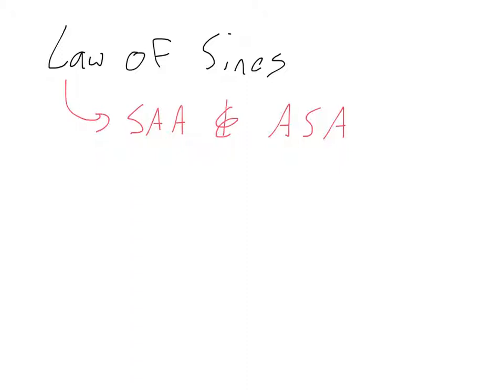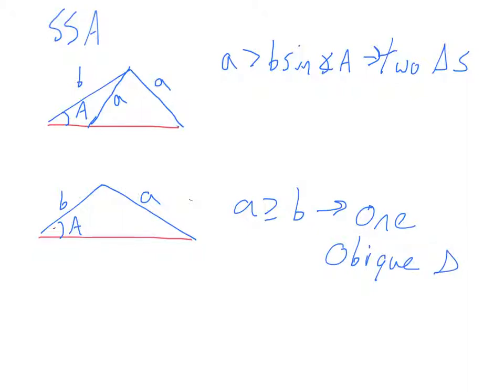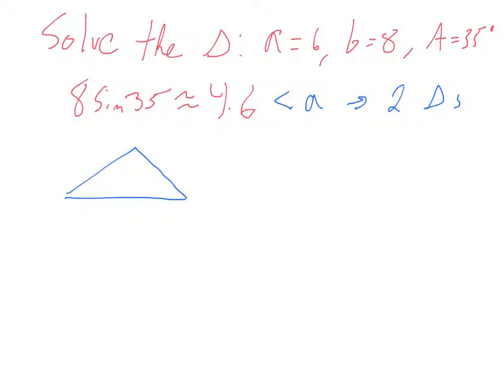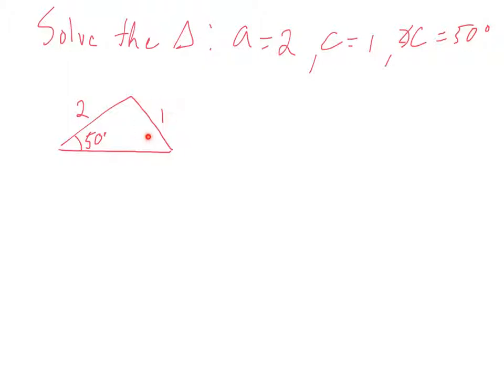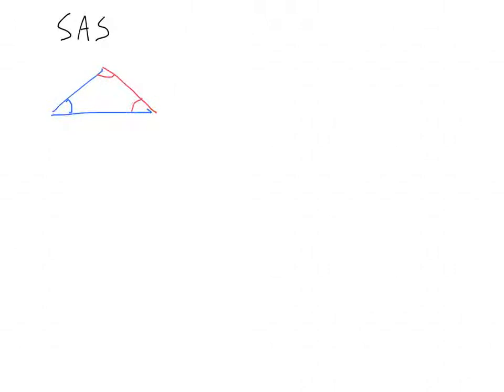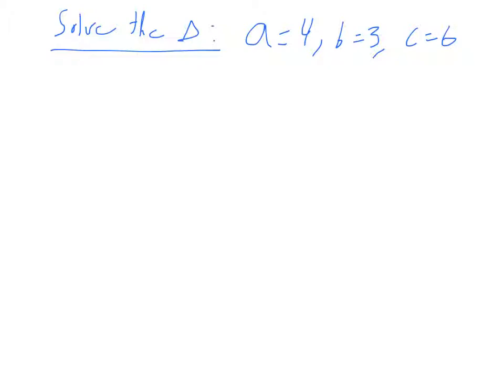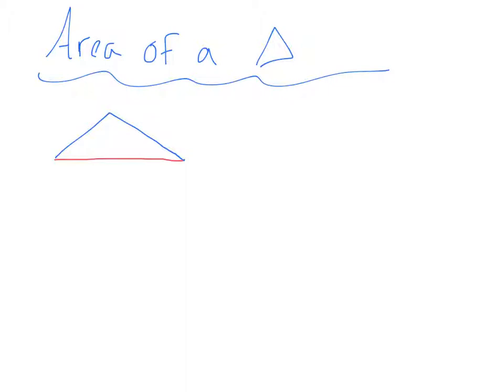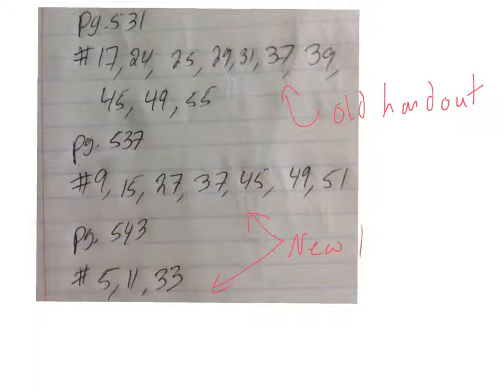Ambiguous Case and Law of Cosines